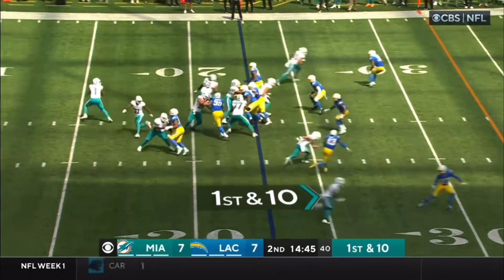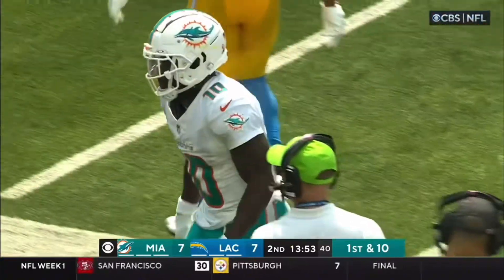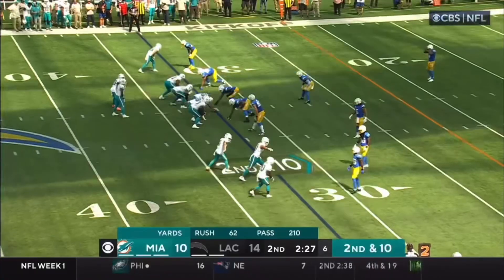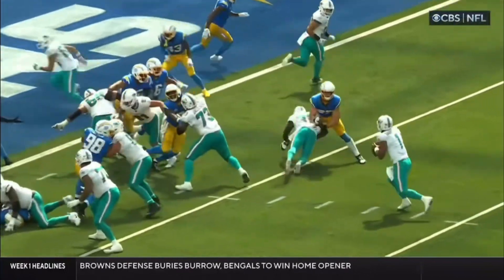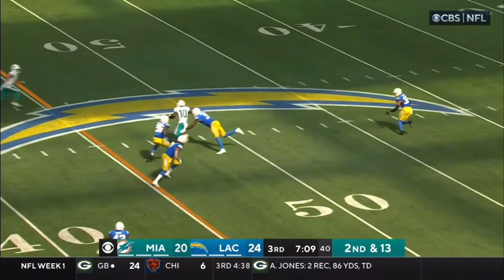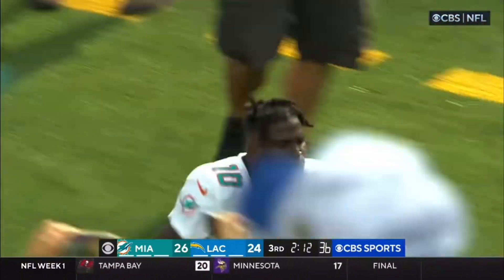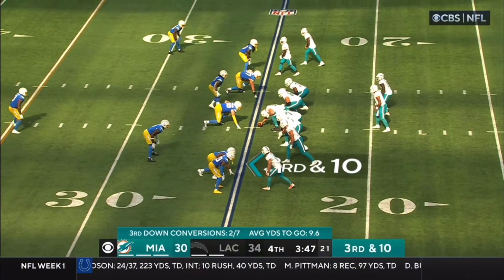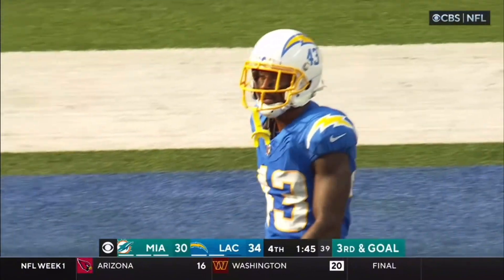Tua Tagovailoa 2023 NFL Game Highlights vs Chargers | THH